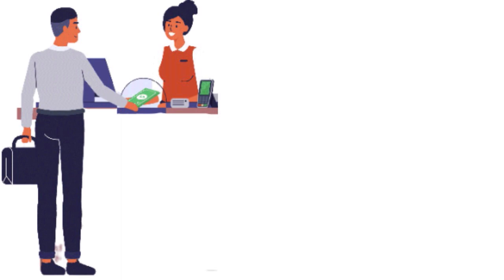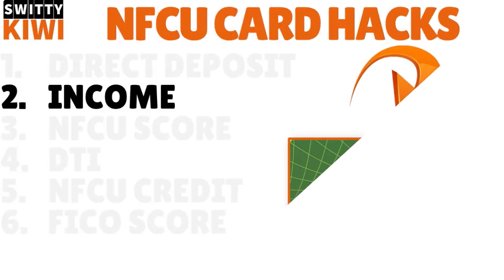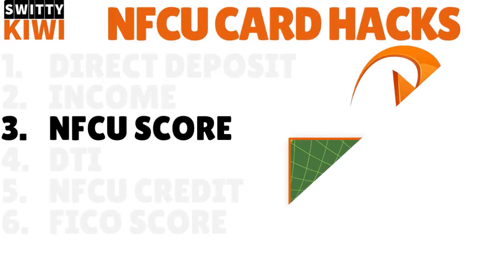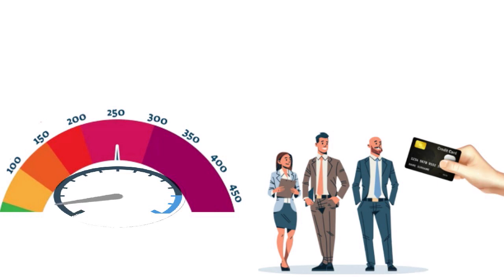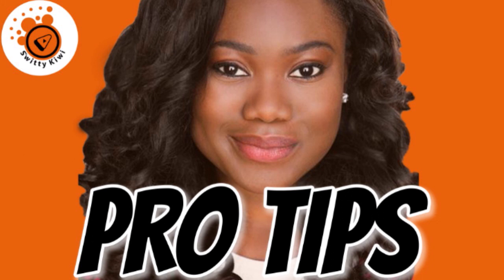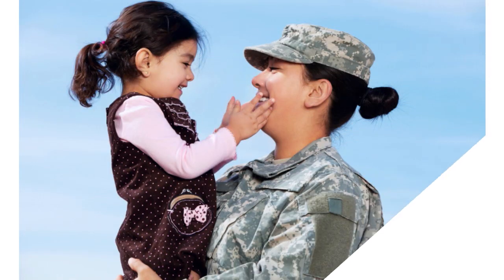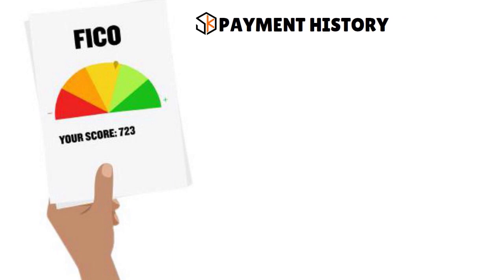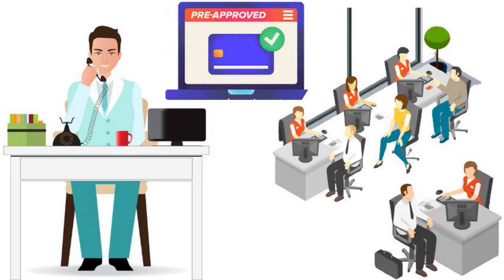Navy Federal Credit Card Pre-Approval: Most Recent Secrets You Need to Hear Today 🔶 CREDIT S3•E609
Navy Federal Credit Card Pre-Approval: Most Recent Secrets You Need to Hear Today. Navy Federal credit card prequalification allows you to gauge your approval odds without a hard pull. Learn more.